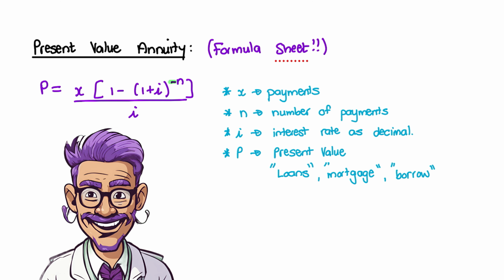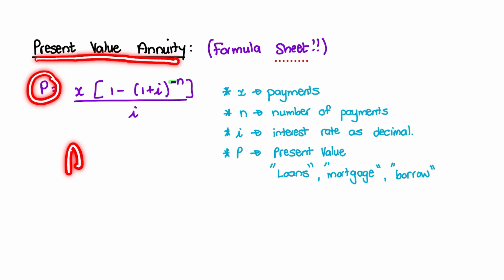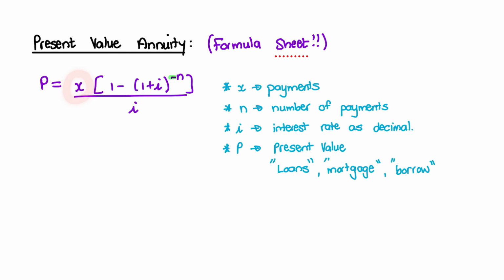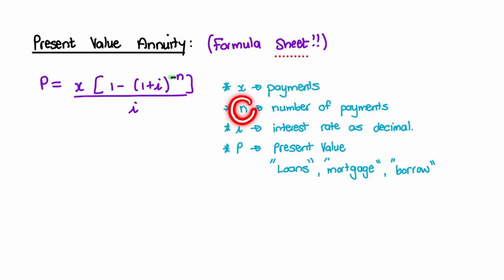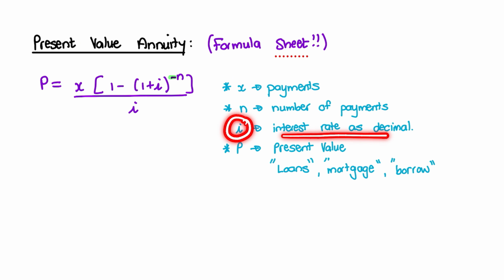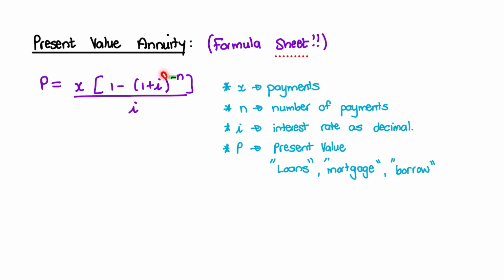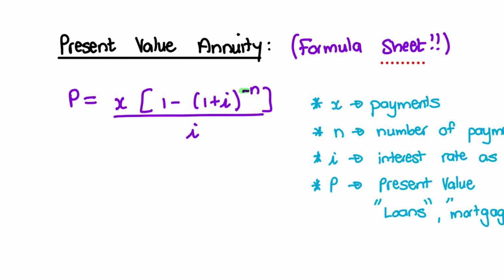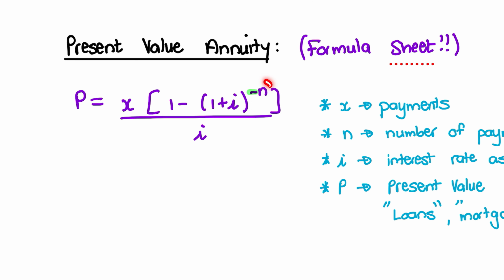Present Value Annuity Formula - Grade 12 Revision (Paper 1, Part 3 of 15)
Welcome to Mathenatic! In this Math Tutorial we revise the basic concepts around the Present Value Annuity for Financial Mathematics.
This video is forms part of our playlist on Finances for Grade 12 Maths, Paper 1 (NSC, CAPS)